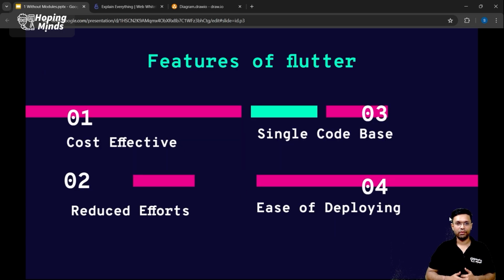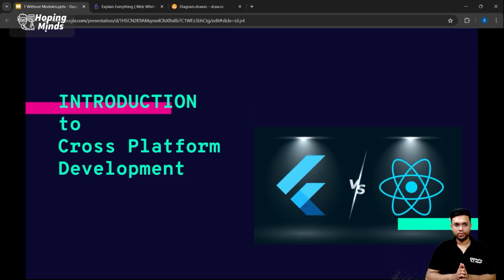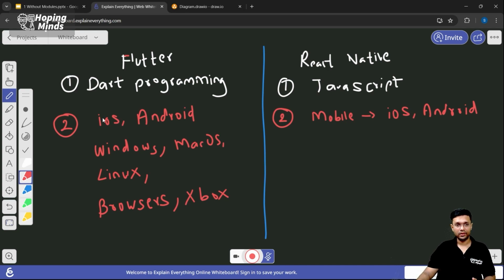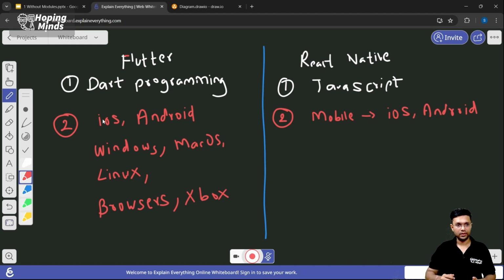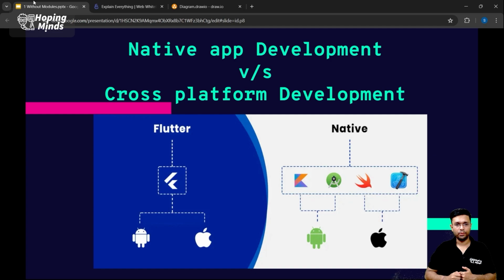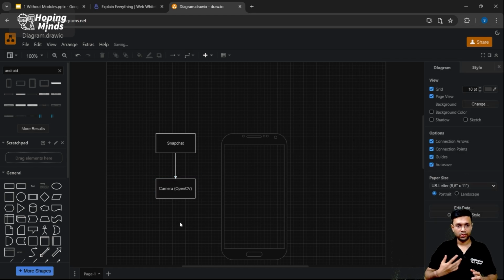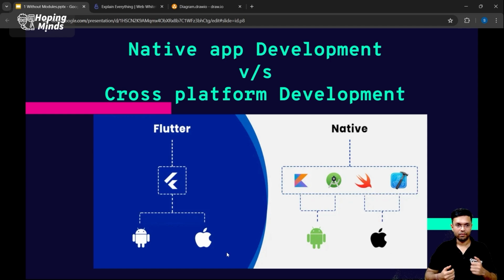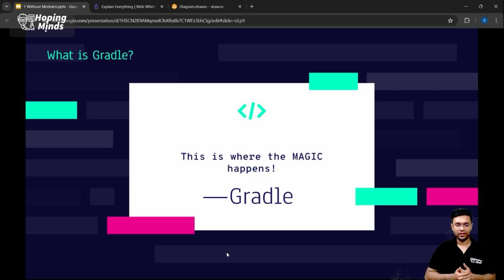1.1 Why to use flutter for app development?